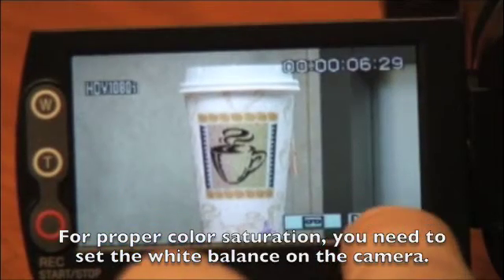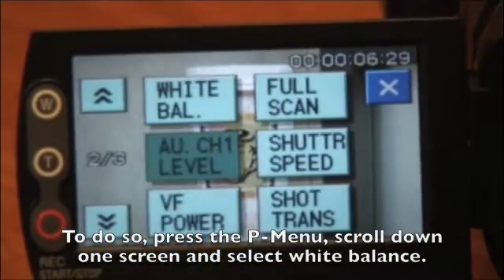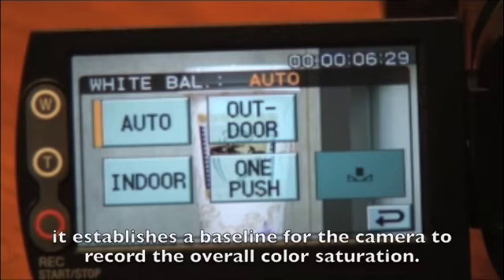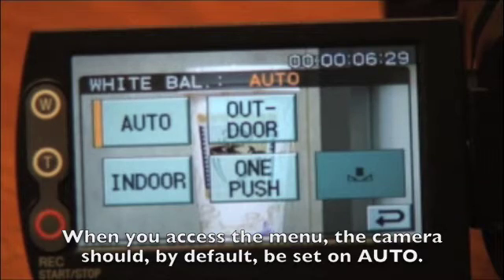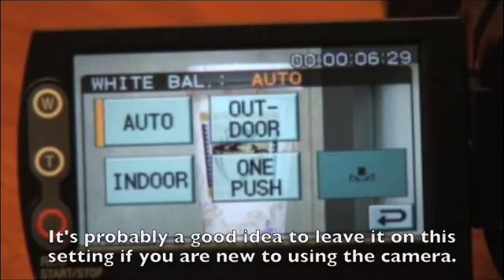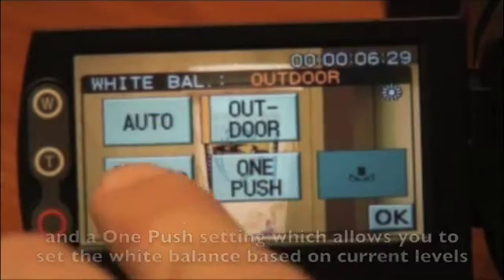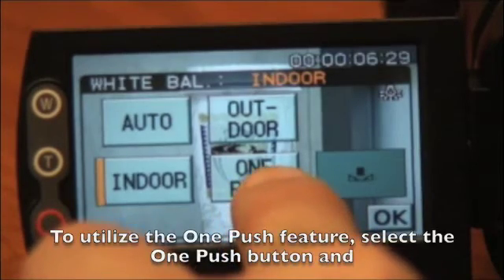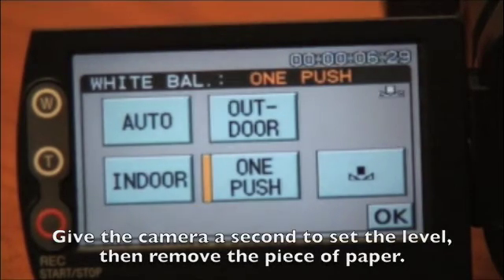Sony HDV White Balance Tutorial (MSU Doc Lab)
This is a tutorial on how to set the white balance on the Sony HDV Video Camera provided by the Michigan State University Documentary Lab.